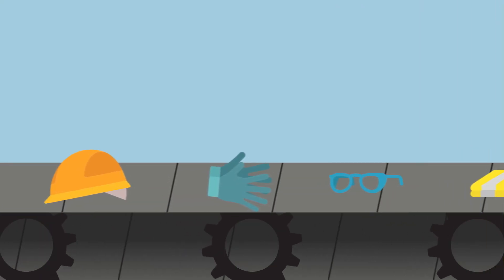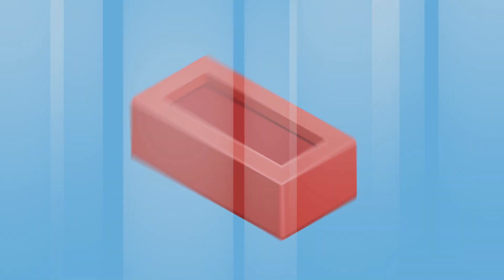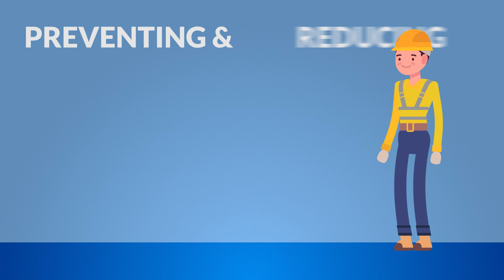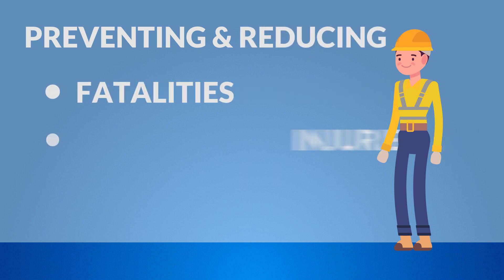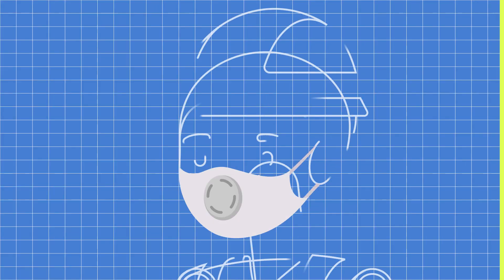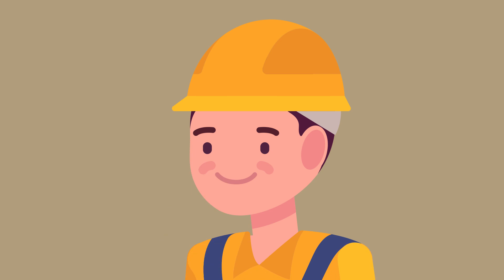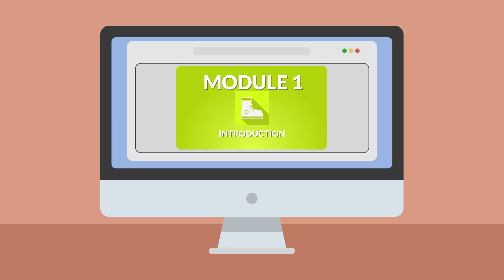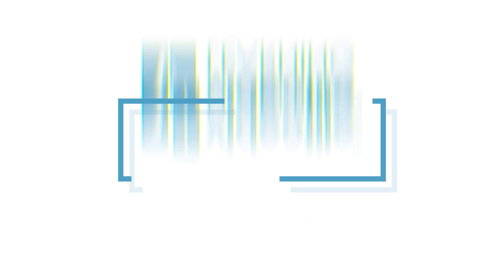Personal Protective Equipment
This course will show how wearing PPE plays a crucial role in preventing and reducing fatalities, injuries and diseases at work. It includes details of a wide range of PPE options, examines the legislation and regulations and also covers the role risk assessment plays in the selection and use of PPE. The course concludes with advice on how to use, fit and wear PPE and its physical and theoretical limitations.